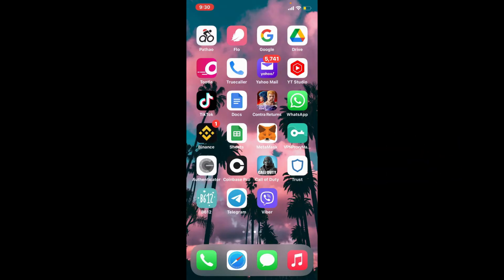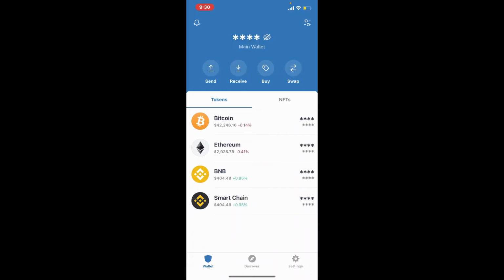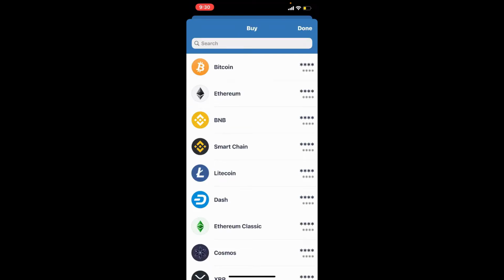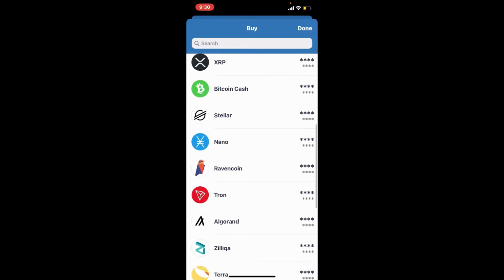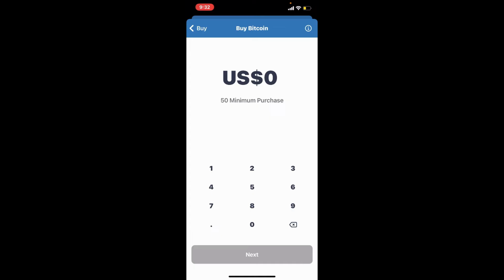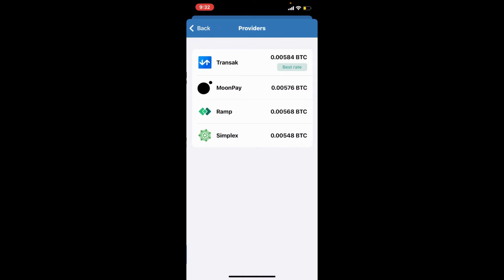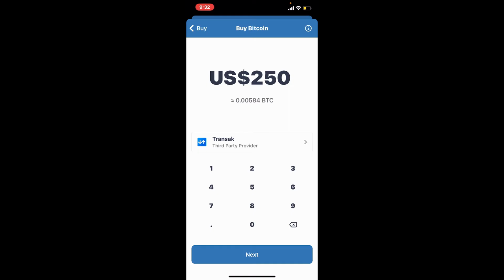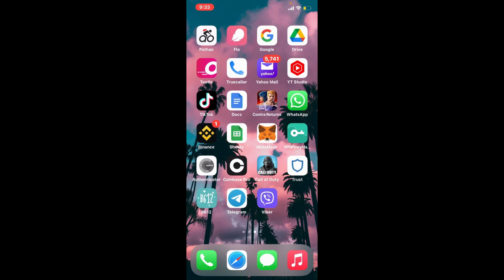How to Add Money to Trust Wallet App? Trust Wallet Adding Funds Tutorial 2022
KEEP YOUR CRYPTO CURRENCY SAFE Need help adding amount to your trust wallet app?  Learn step by step and easy process of adding money to your Trust wallet app in 2 minutes with this basic Trust Wallet Tutorial.